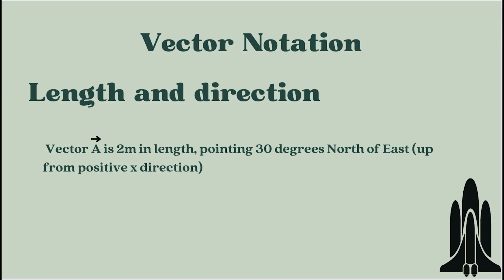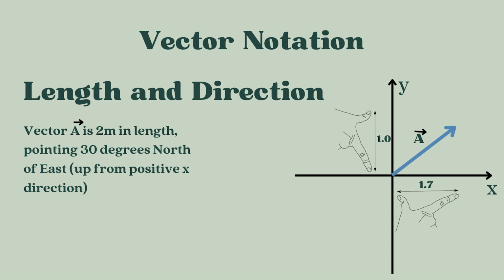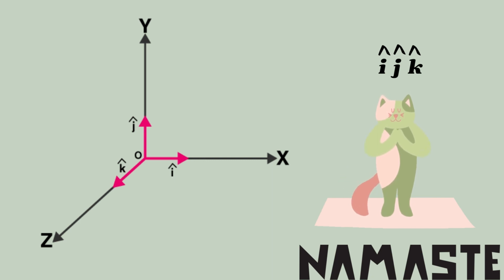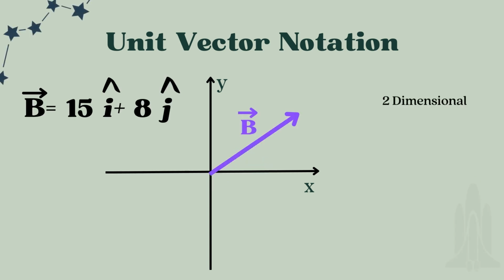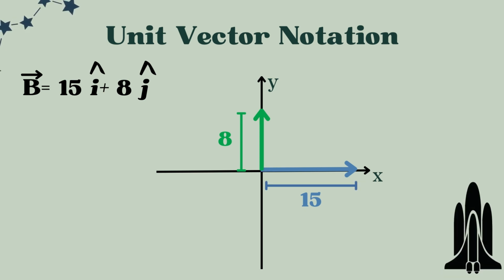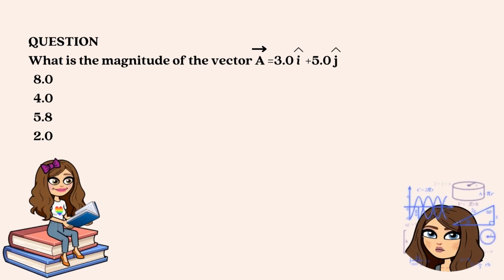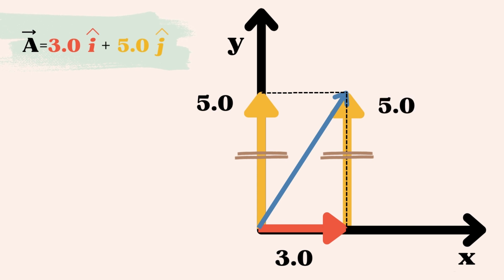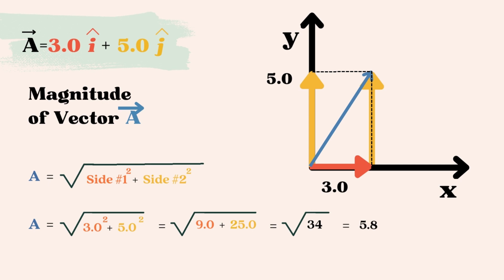Find the Magnitude of a Vector (in two dimensional space)